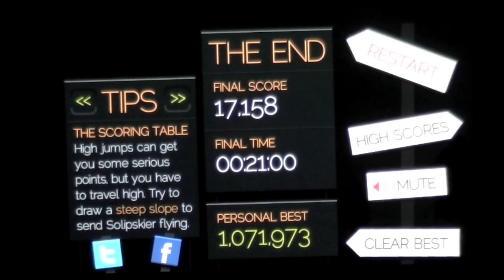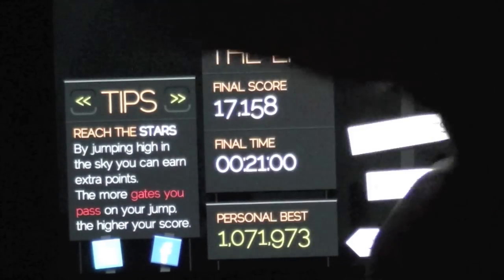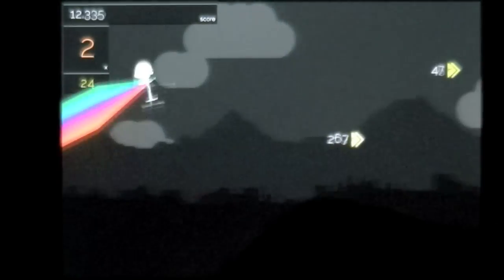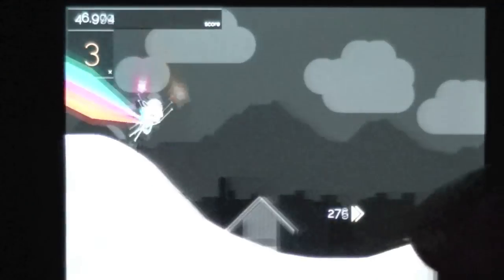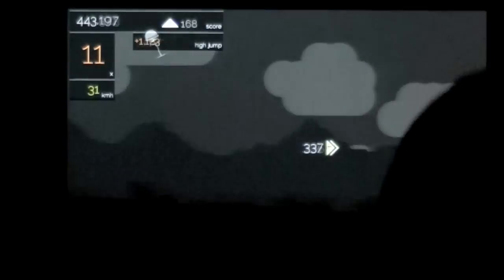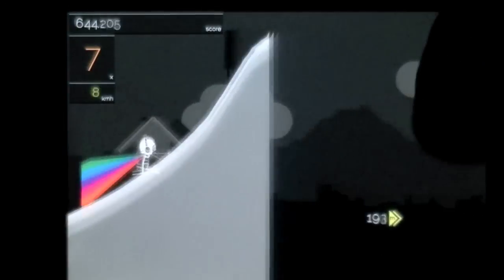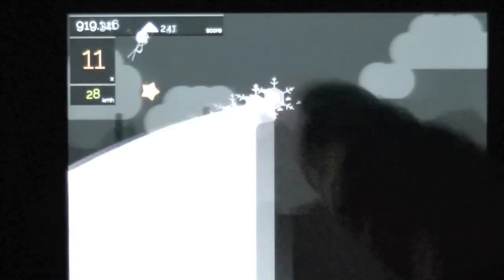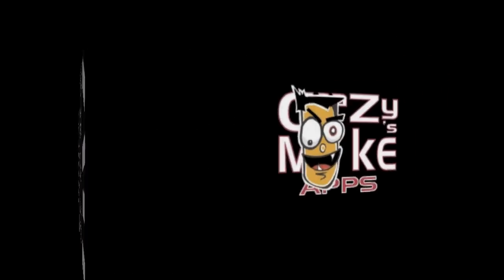Solipskier iPhone App Review CrazyMikesapps.com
All your FREE iPhone & FREE iPad app reviews Cost: $0.99 Category: Games Developer: Mikengreg Store: iTunes, iPhone App Review/iPad app review, by CrazyMike CrazyMikesapps.com.